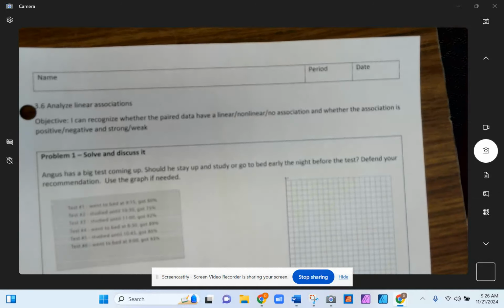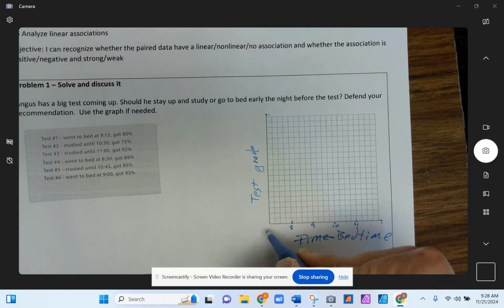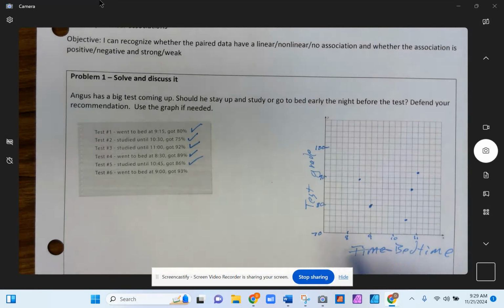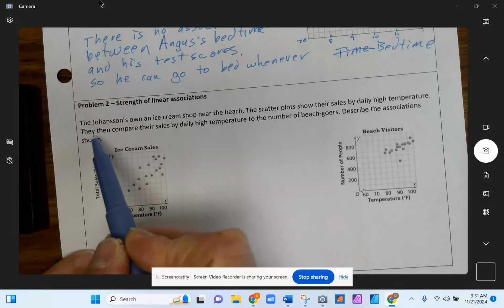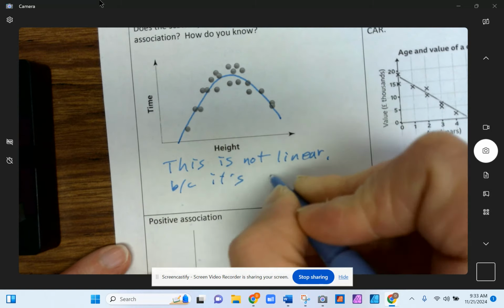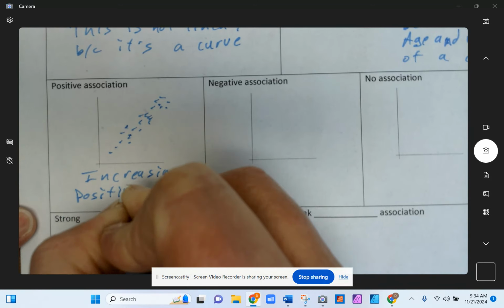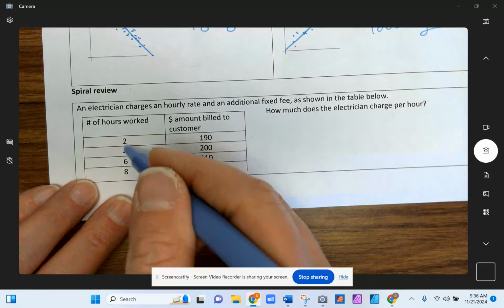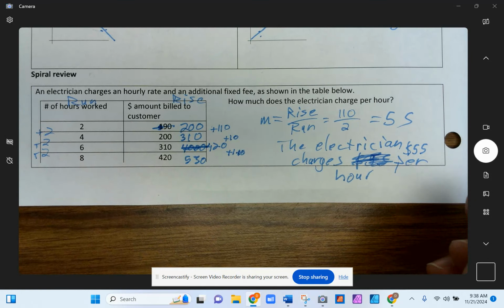3.6 Analyze linear associations - CB 24-25